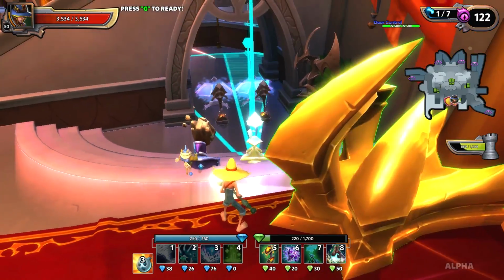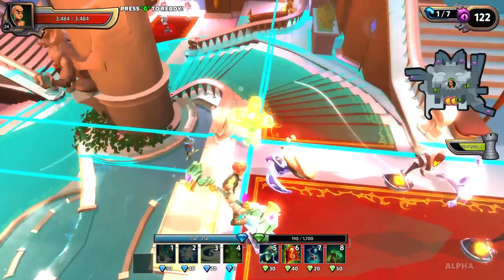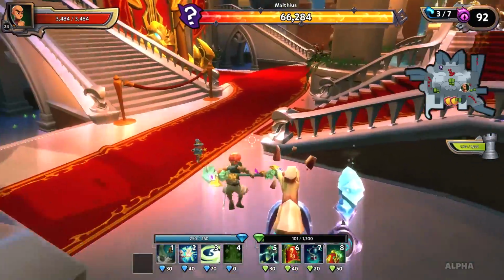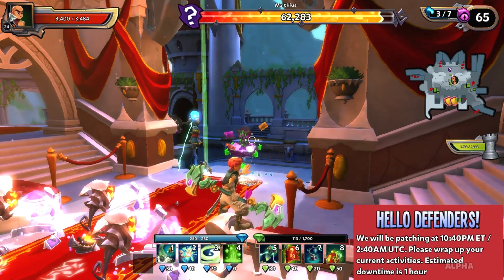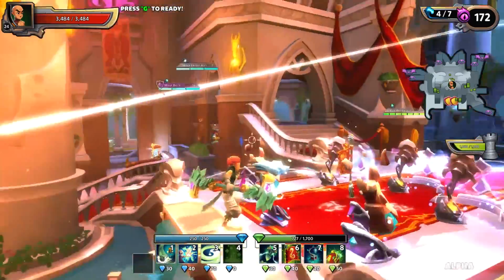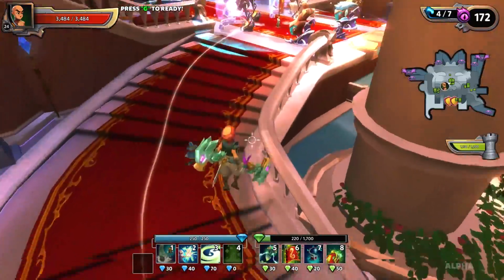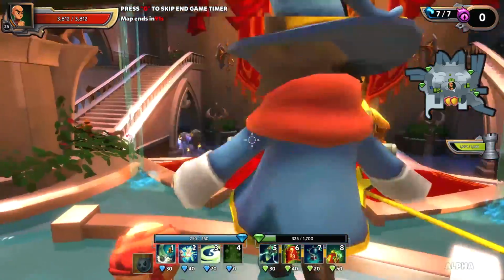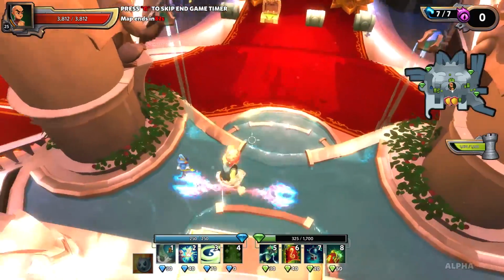Let's Play: Dungeon Defenders 2 - #16 - Pre-Destruction Ramparts & Alpha Patch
Dungeon Defenders has finally gone from Pre-Alpha to Alpha in the most recent big content patch. Including stat balancing, bug fixes, and new versions of Ramparts and Throne Room maps!

--- Links & Info ---